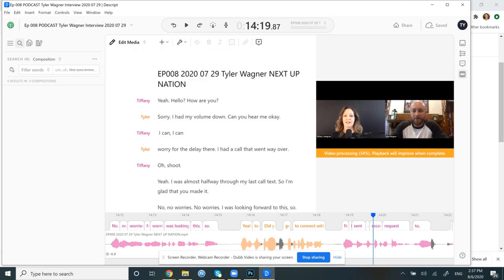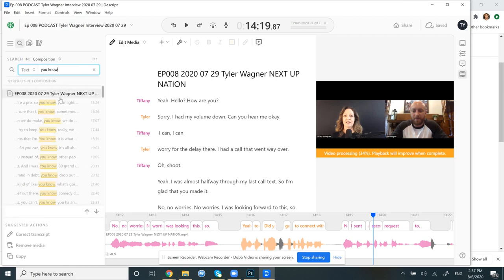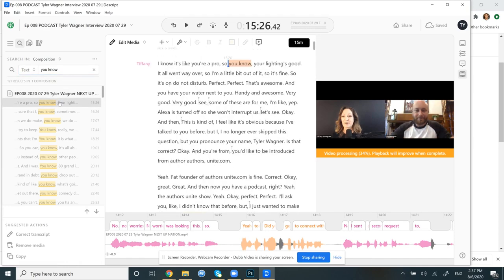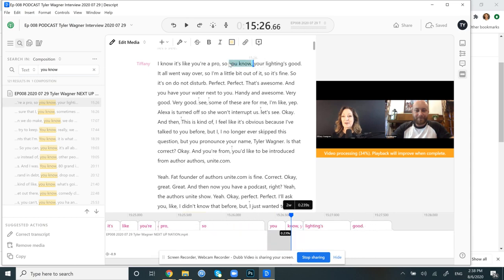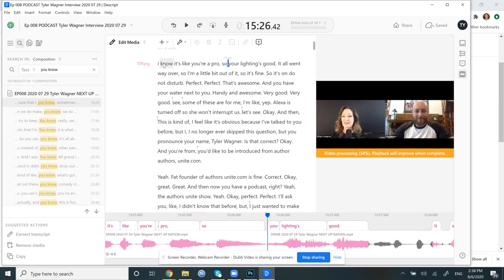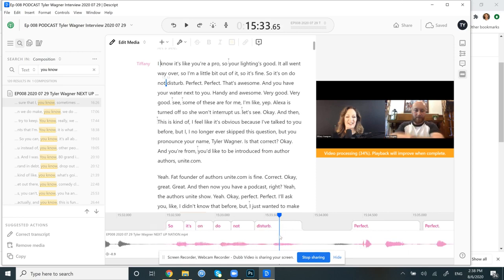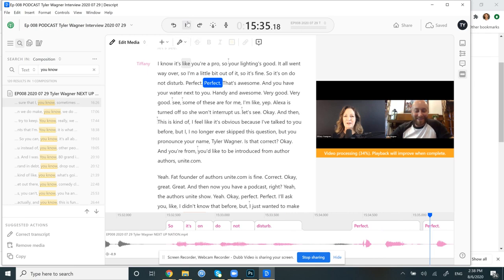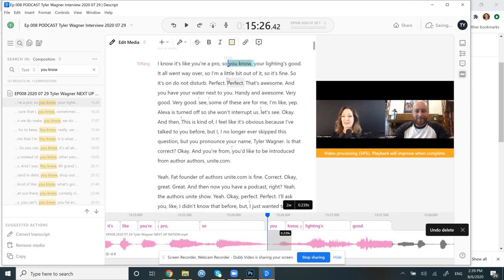Descript another demo and correcting missing speaker